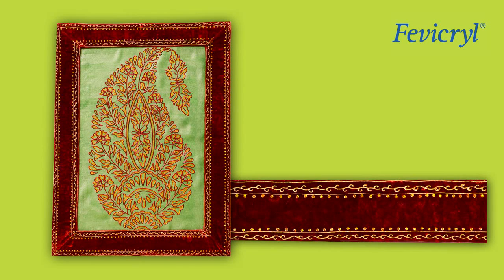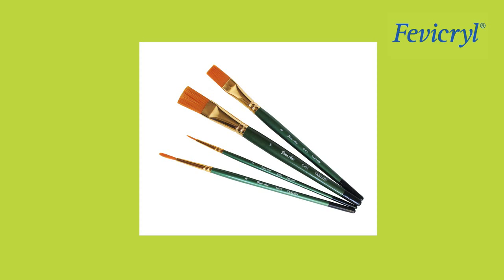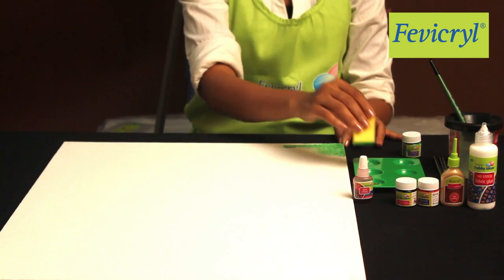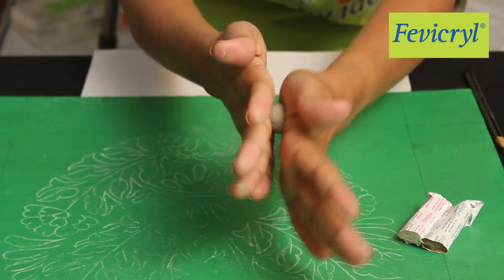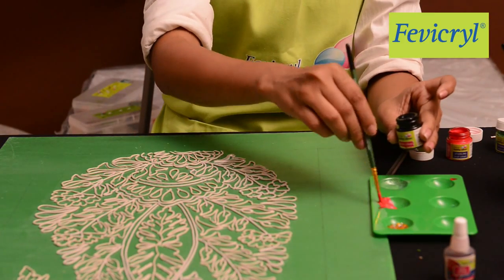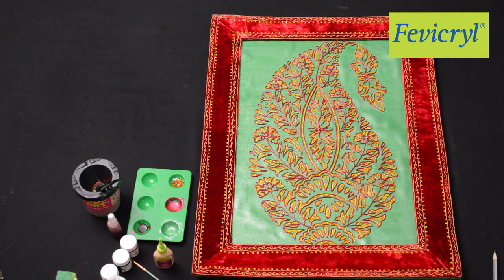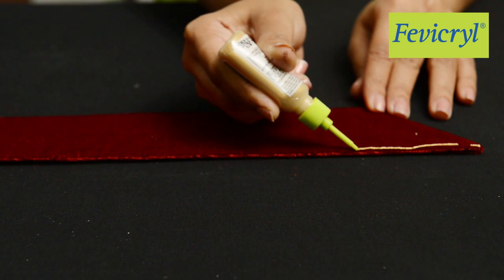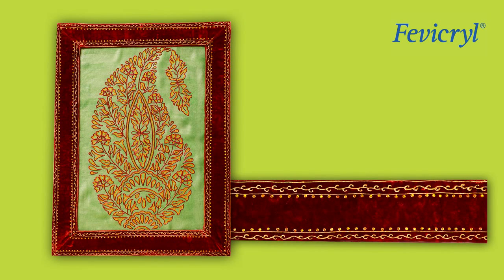Ethnic Paisley Wallframe with Shilpkar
Wallframe, Shilpkar, ethnic wallframe